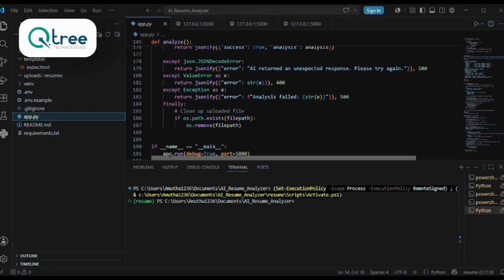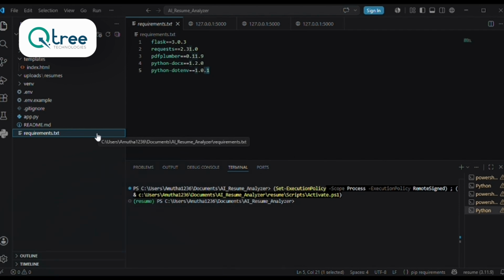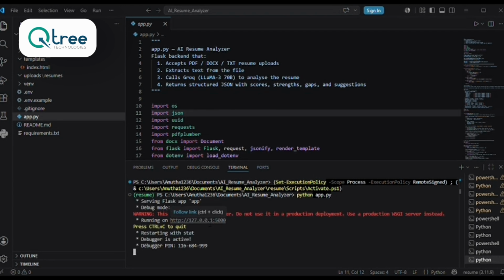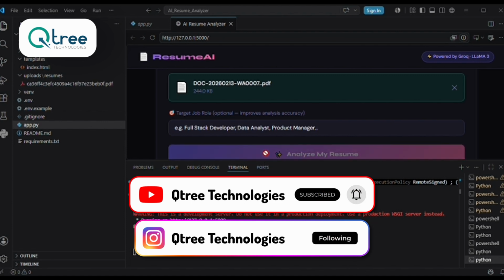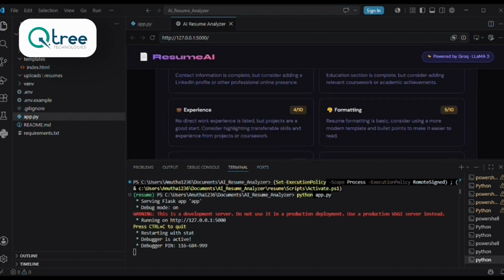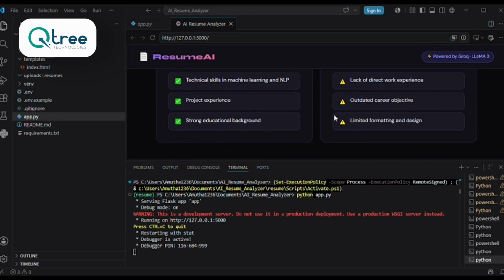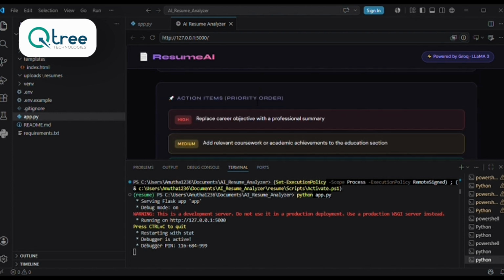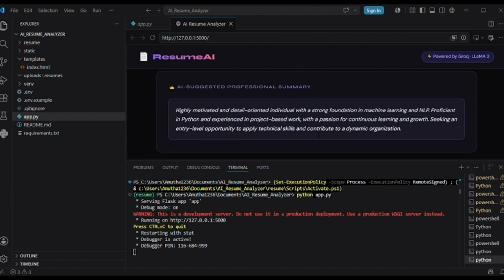Build an AI Resume Analyzer with Generative AI | Step-by-Step Project Walkthrough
Proud to showcase this incredible student project by Parameshwari from our Advanced Data Science with Generative AI program!

Her project, the AI Resume Analyzer, is a brilliant example of how GenAI can revolutionize the hiring process. The app parses user resumes, detects experience levels, scores ATS compatibility, and provides intelligent recommendations for missing sections and skills.

Continuous innovation is the key to mastering data science!